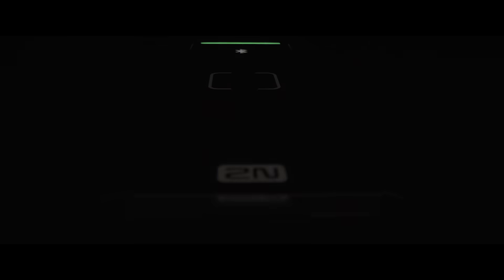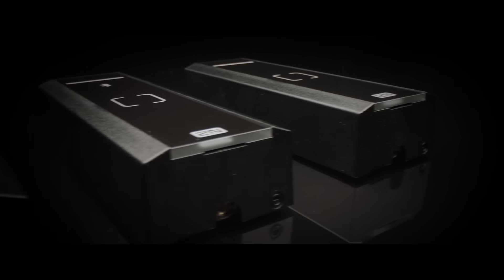Office Access Control Systems - 2N Access Unit M - The narrow design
Hi, my name is Jacob and I'm very happy to introduce you to the new access unit from 2N.
At 2N we rely heavily on practical elegant solutions and these values are also born in our new access unit M.
Installing access units is often complicated by spatial limitations, therefore we were looking for a more compact form of the reader to solve this problem.
✔️ The narrow design of the reader makes it perfect for installation on a door frame, outside of an office building or anywhere you fight for space.

The device is especially suitable for the modern office building, however, it can also be used in the common areas of residential buildings.

2N Access Unit M, truly one in a million.

🏢🤔 Are you considering implementing our products into your project? Do you see the potential of reselling them to your customers?

👉Please fill in this form so we can assign an expert in your country who will get in touch with you shortly.